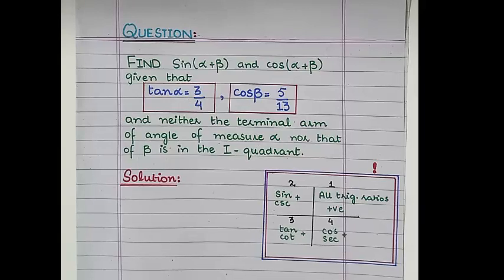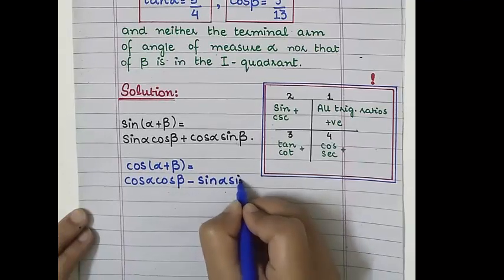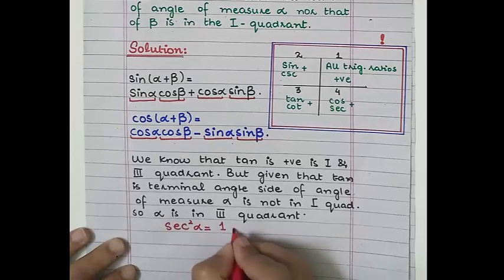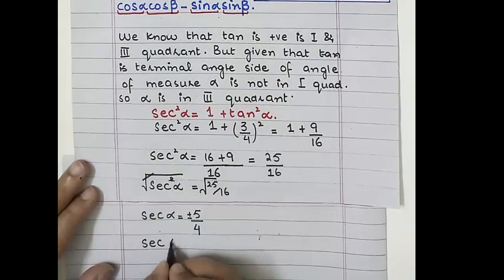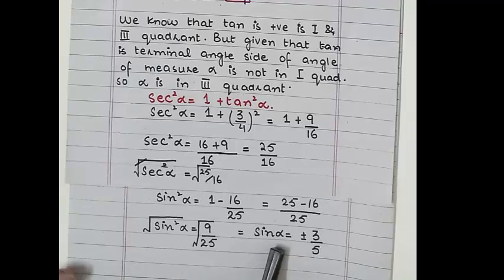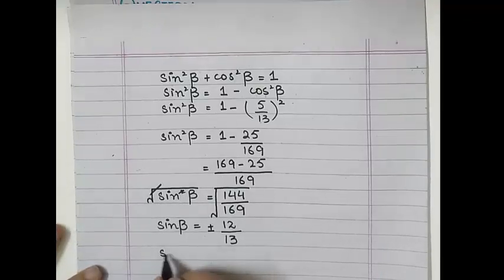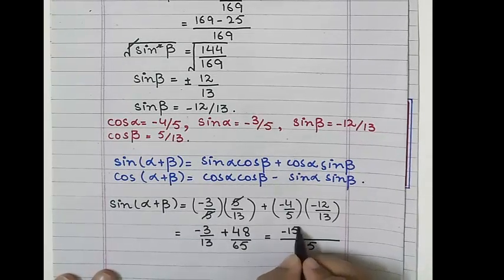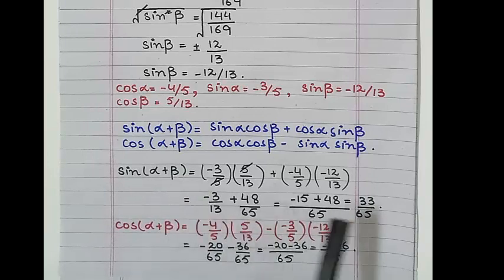How to find the value of sin (α +β ) and cos ( α +β ). When the value of tan α and cos β are known?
watch complete video how with the help of fundamental identities
 of trigonometry's we can solve this?

link for If α ,β ,¥ are the interior angles of a triangle A B & C then prove that questions.

link for Changing Linear forms- Standard form to point- slope form.

link for  TRIGONOMETRIC PROBLEMS/ SHORT /EASY METHOD/FSc/ PPSC/NTS/

link for  Evaluate Trigonometric functions/ prove that questions- Trigonometry.

link for Two point form of equation of a straight line | part 6|